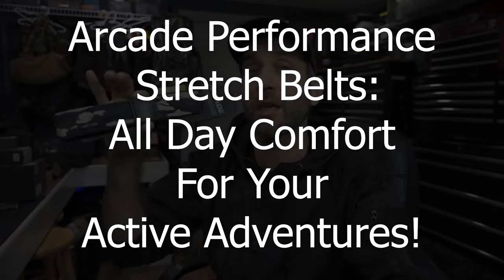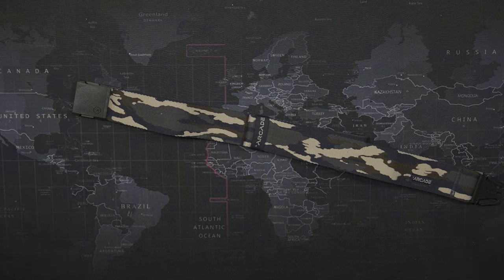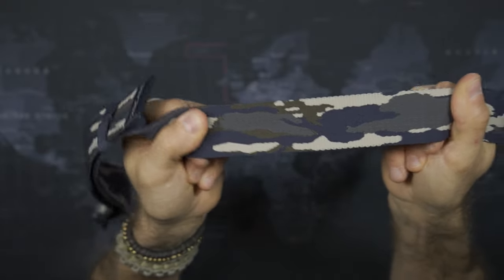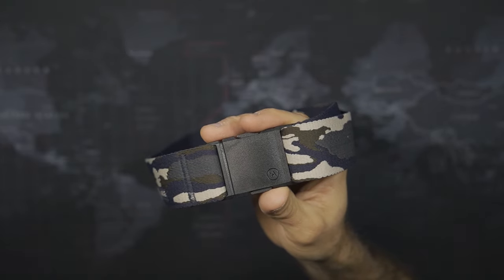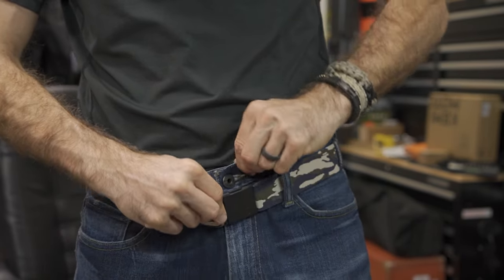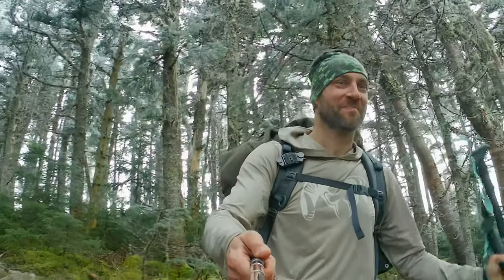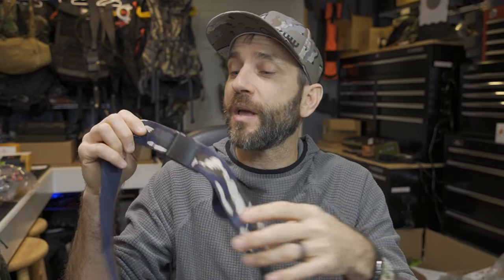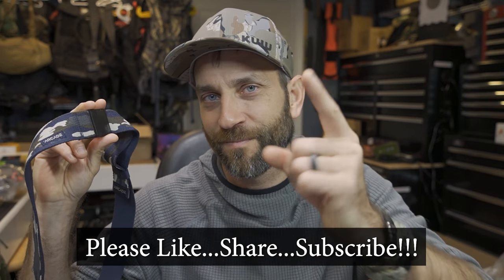Arcade Performance Stretch Belt: All Day Comfort for your Active Adventures!!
If there's any one thing I have had to learn the hard way...it's having your PANTS constantly getting tugged down during a hike.  Not only is it frustrating, but it can be unsafe at the wrong time.  In today's video we look at a belt from Arcade that I believe (and know) can solve that issue and solve it comfortably.  With a thin profile, and performance stretch, this belt is a great option to add to your outerwear arsenal!